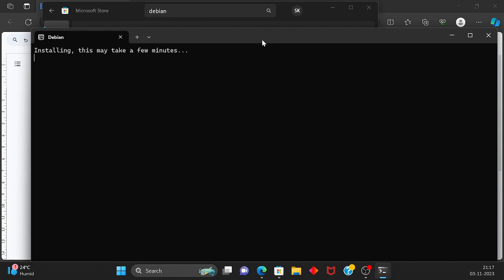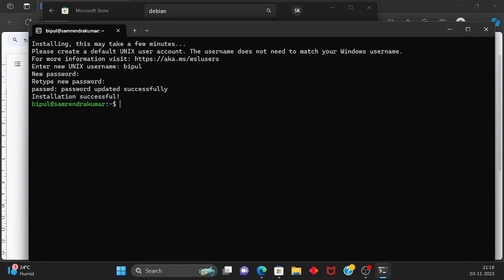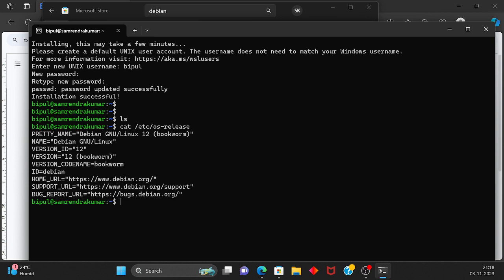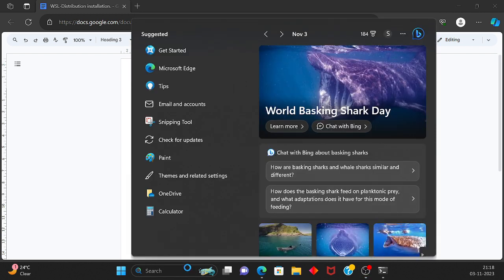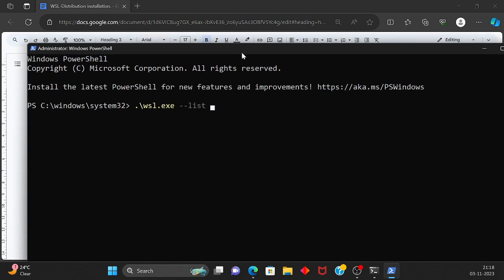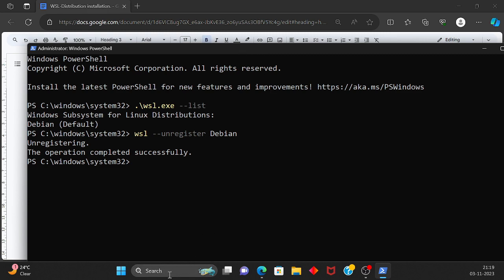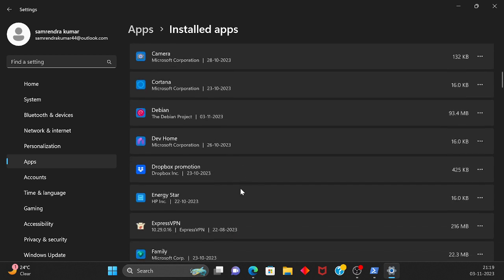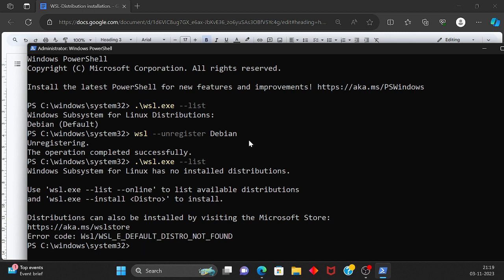Installing Debian Ubuntu from Microsoft store on windows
Installing Debian Ubuntu or any available Linux distribution  from Microsoft store on windows WSL.
To install a distribution, search the Store for its entry
Once located , click “Get” followed by “Install.”
Wait for the download to complete, and then click    “Launch.”